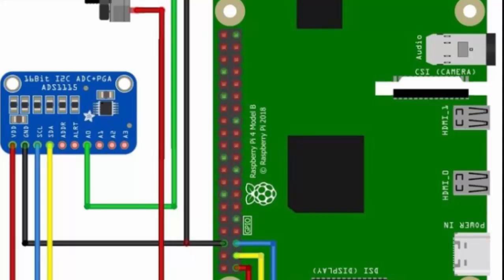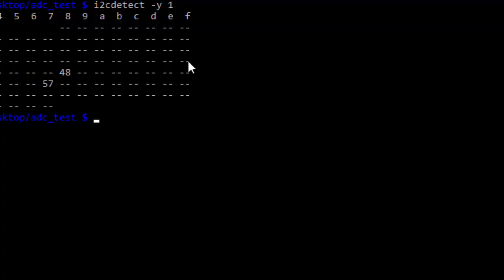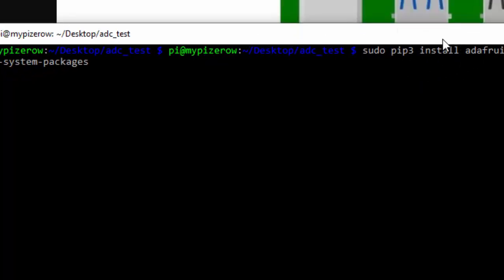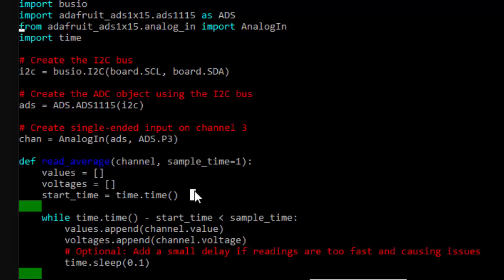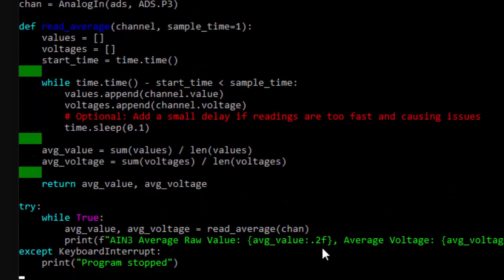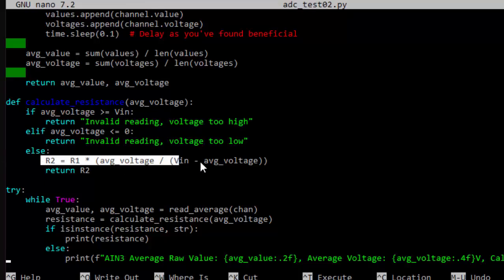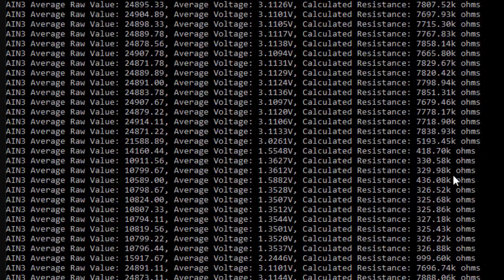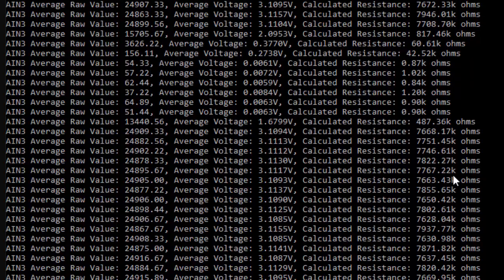Raspberry Pi 5 ADC: ADS1115 Raspberry pi i2c interface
Interfacing adc with raspberry pi 5 with i2c interface. The ADC we used is ads1115 which is 4 channel 16-bit adc. This project demonstrates the Resistor Measurement with the help of Raspberry pi and ADS1115 16-bit ADC.To measure the resistor value attached to channel 3 pin and ground, forming a voltage divider with a 470k pull-up resistor, you'll need to calculate the resistance based on the voltage divider formula. The formula for a voltage divider is:
Vout = Vin * (R2 / (R1 + R2))
Where:
Vout is the voltage measured at the junction (Average Voltage from your ADC readings),
Vin is the supply voltage (assuming it's the same as the ADS1115's supply, typically 3.3V or 5V, but you need to confirm this),
R1 is the known pull-up resistor (470k ohms),
R2 is the unknown resistor you're trying to measure.
Rearranging the formula to solve for R2 gives:
R2 = R1 * (Vout / (Vin - Vout))